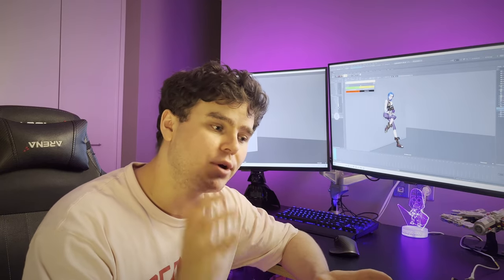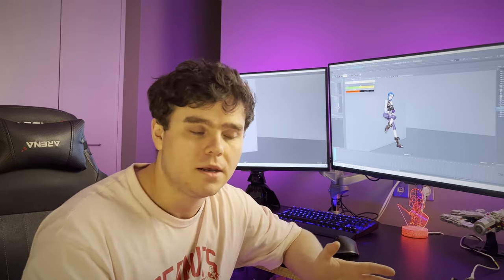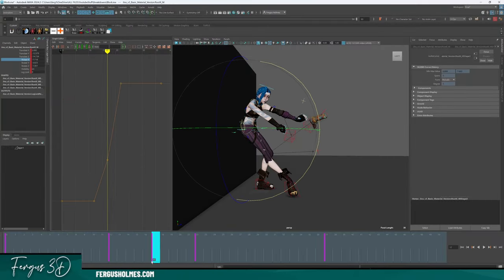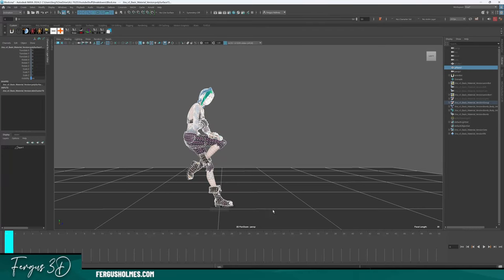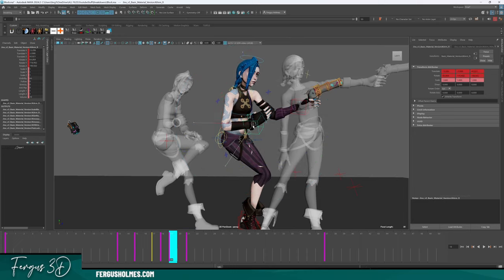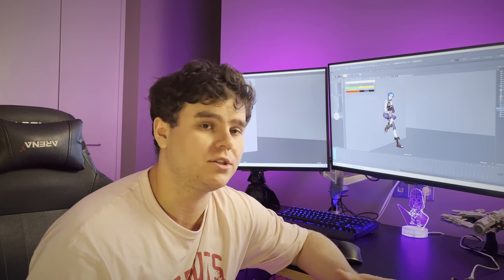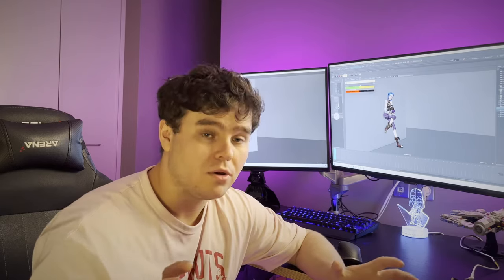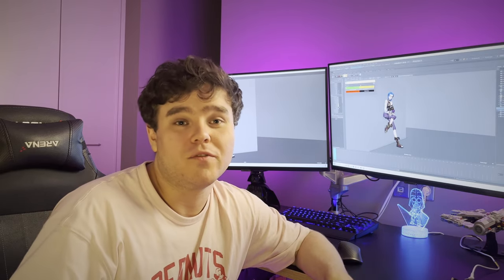Make Your Animation Breakdowns Faster - 3 Tips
Making Breakdowns can be the hardest part of animating in stepped. In this video, I'll show you Maya tricks that can make your life easier.

Link for plugins down below!

🟡Links🟡

🟡Rigs🟡

🟡PLugins🟡